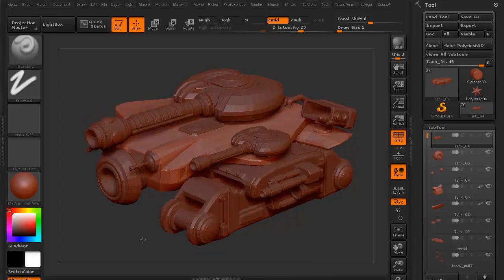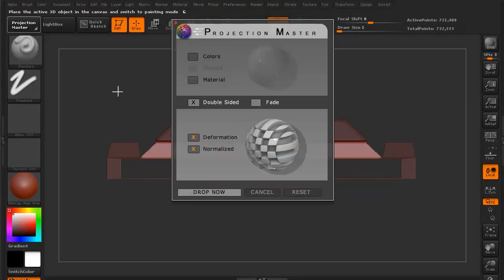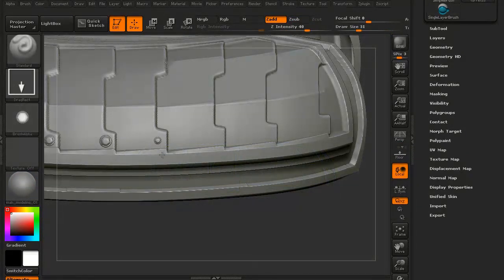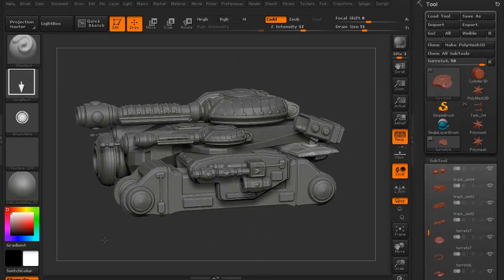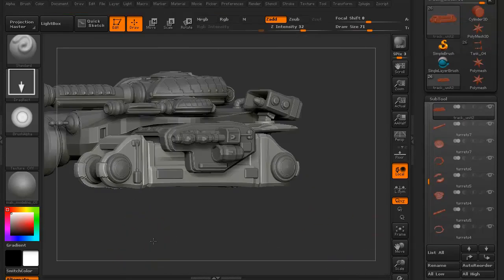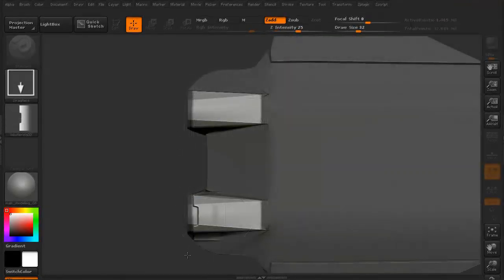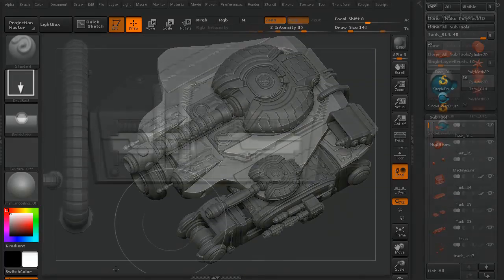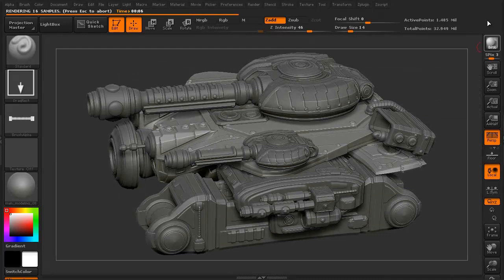Hard Surface Vehicle Detailing in zBrush Pt. 3 - (3dm Promo)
In part three of this course, instructor Stephen Wells will be taking a quick moment to review the alpha masks we created and will be using during the sculpting and deting process, and from there jumping into projection master within zBrush to begin adding detail to various parts of our Sci-Fi tank model.